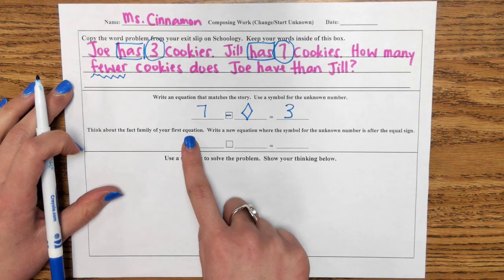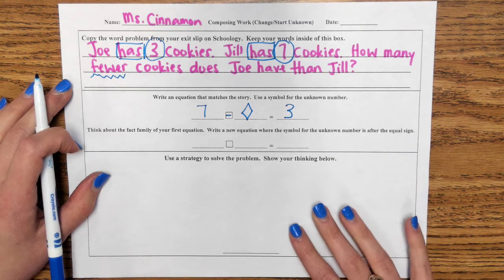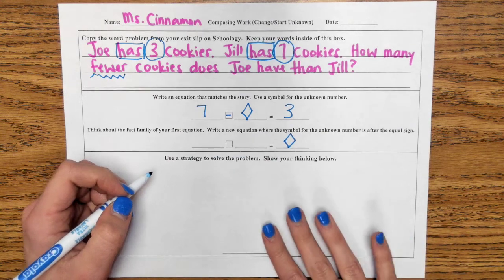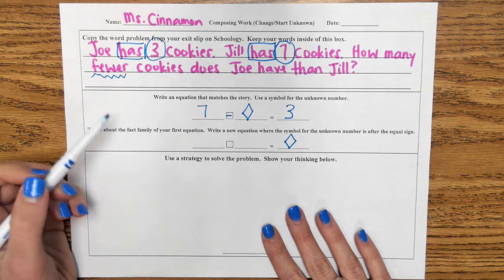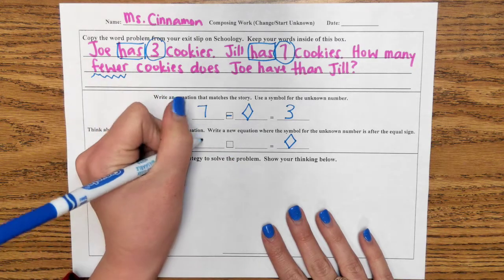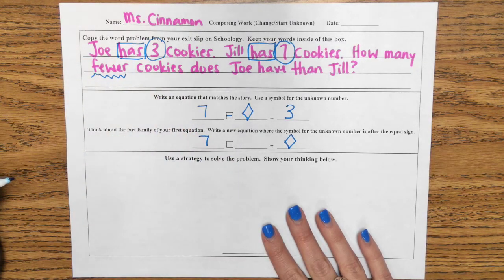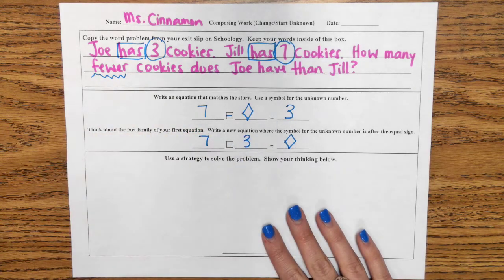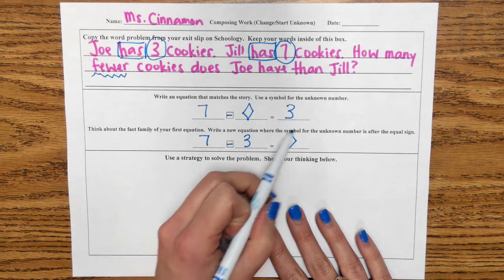Word Problem Difference Unknown Fewer